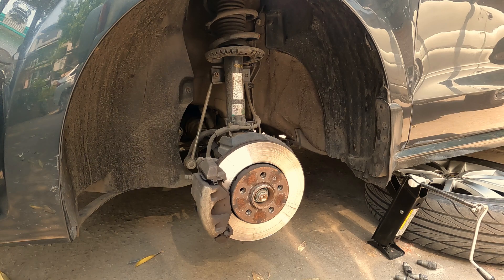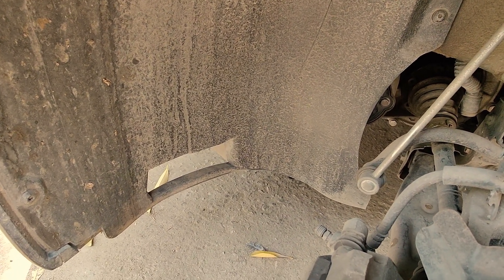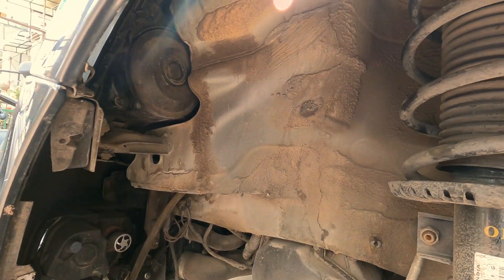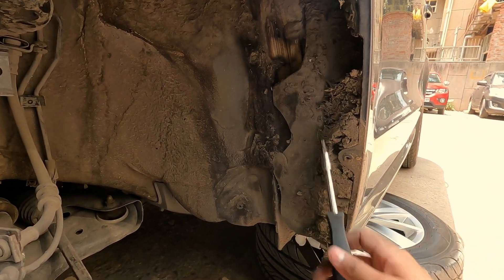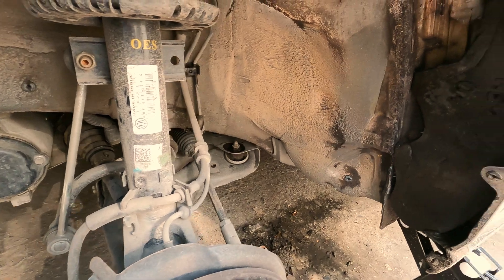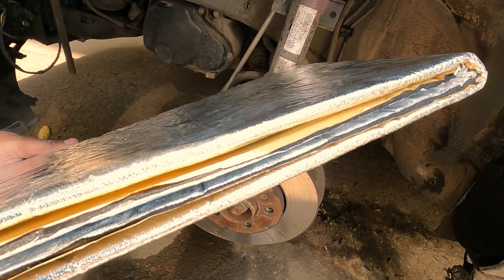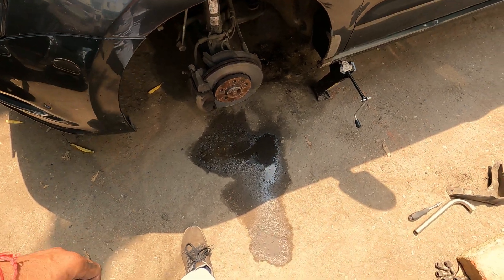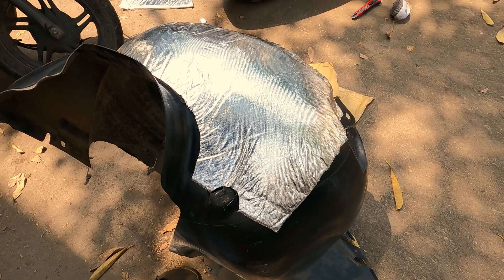CAR CABIN NOISE REDUCTION | REDUCING ROAD NOISE | ENGINE SOUND IN CABIN | VIBRATION | PART-2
This video is all about how to reduce cabin noise / sound and vibration inside car cabin , there are various methods of noise and vibration reduction inside a car cabin like damping but we are going to focus on the methods from basic to complex or we can say more important to less important .
in this video we lubricated the hydraulic engine mount to reduce the engine vibrations (engine noise )which gets translated to noise inside the cabin , as noise is the side effect of vibration , so the very first step to reduce noise is to reduce the vibrations first .
more of a problem in diesel cars than petrol

secondly , another source of noise is either road noise or tyre noise or both
in this video we dumped the manufacturer's sound insulation , which was on the backside of inner fender liner and replaced it with thermo - acoustic blanket , which acts like damping sheet which we usually use in audio application but alot lighter than traditional damping sheet . so we applied one layer of blanket on the backside of inner fender liner , covered almost 60% of the fender liner , whereas it was just 10% covered from factory.

Its the second video of this series first video was on engine mount lubrication to decrease the vibration transfer to the cabin

DAMPING SHEET